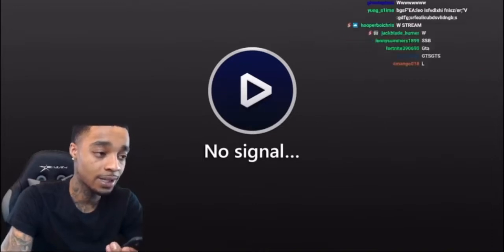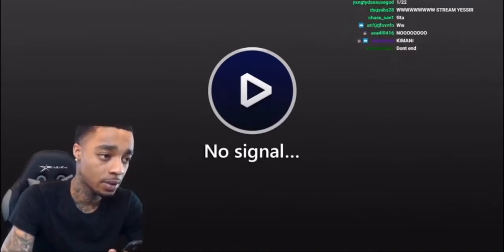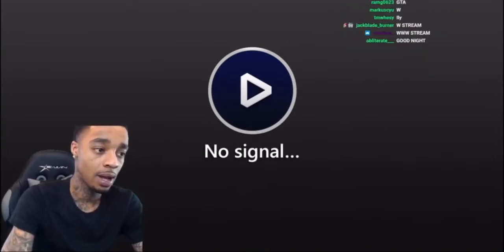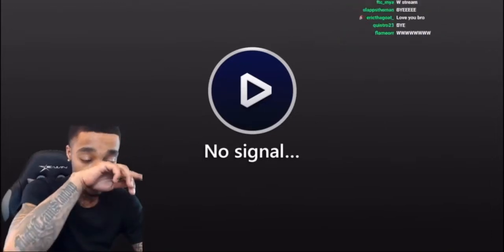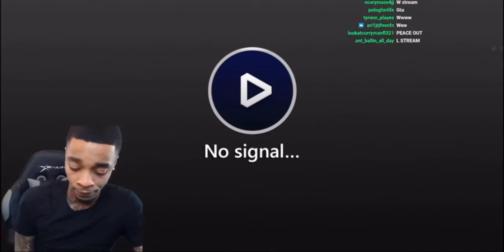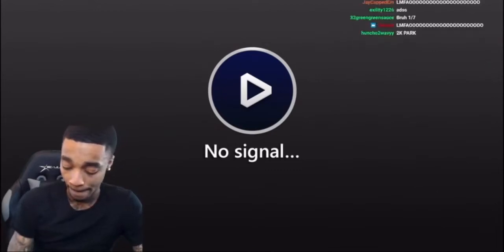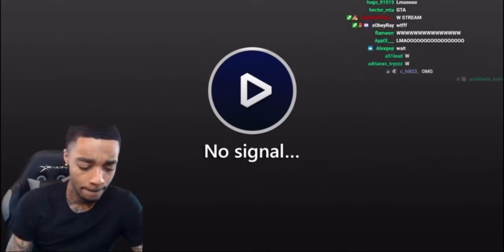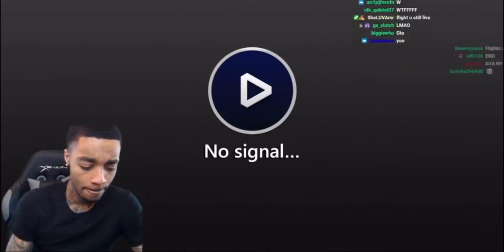flightreacts forgets to turn off his stream